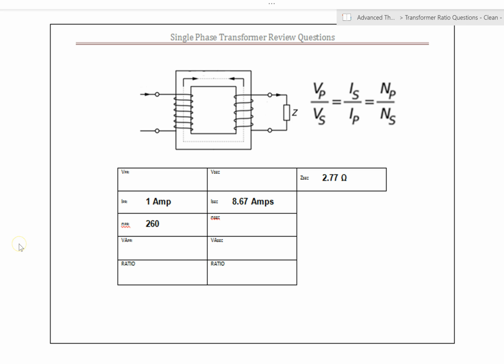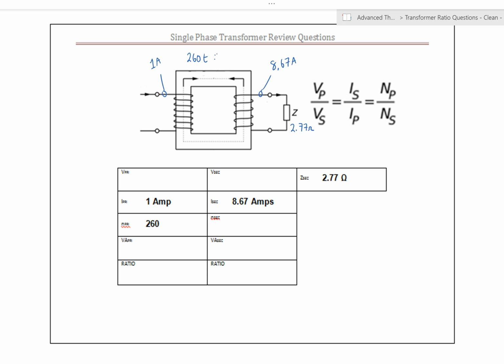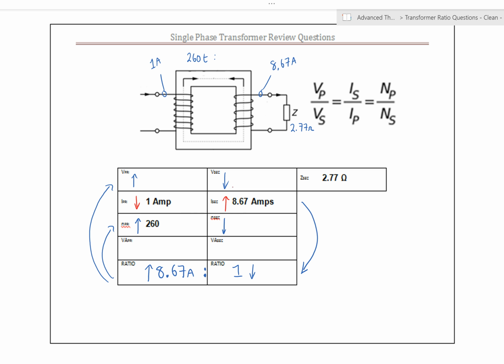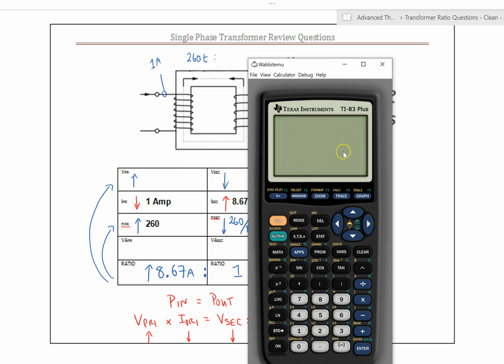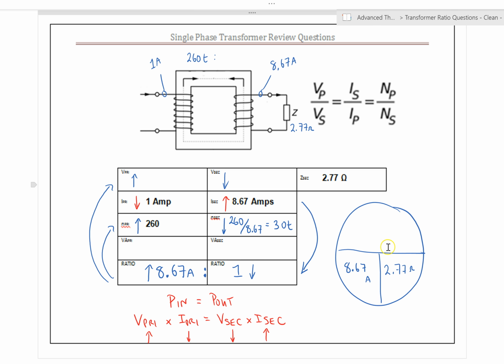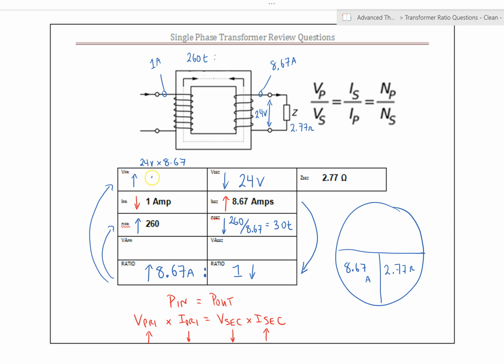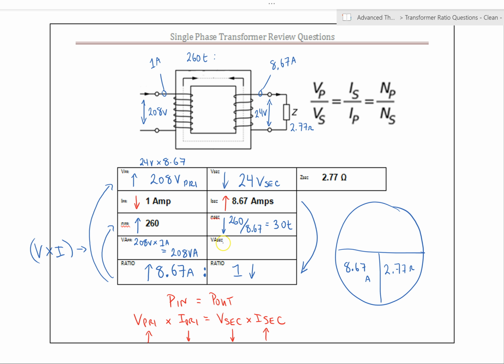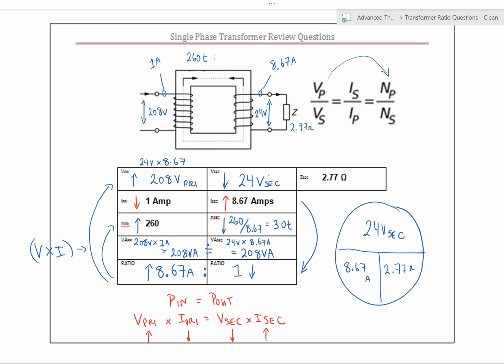Single Phase Transformer Ratio Question #3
This video will walk you through the ratios of current and voltage on a single phase transformer

If you wish to follow along with us, you can download the PDF of the questions here: